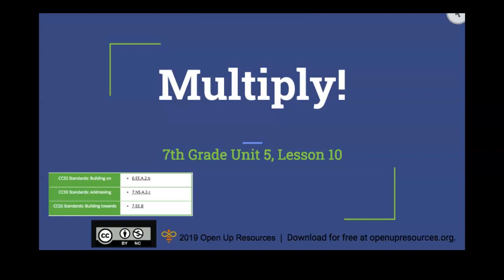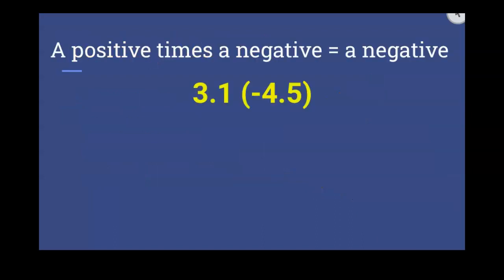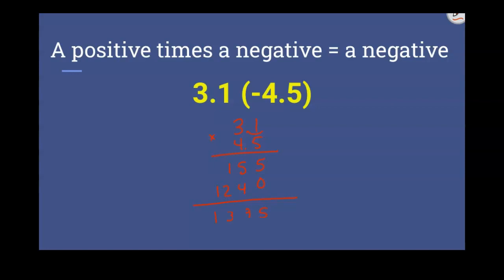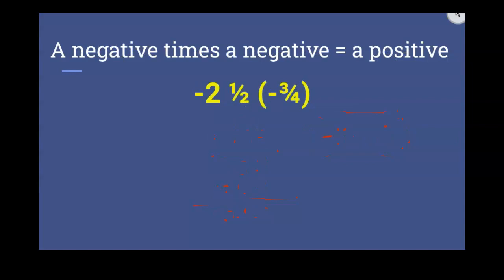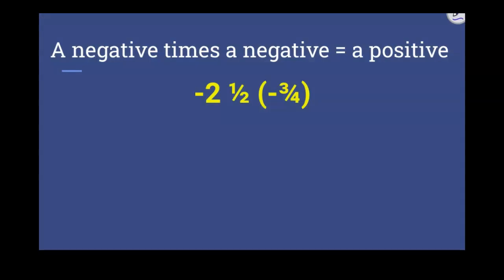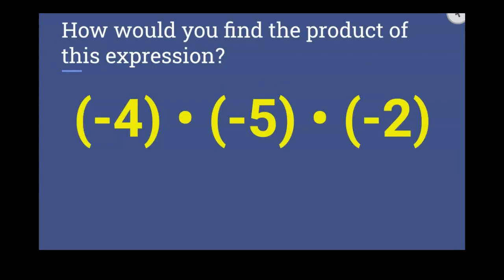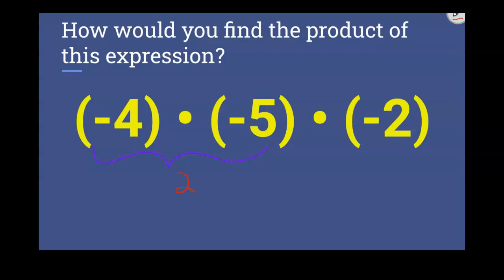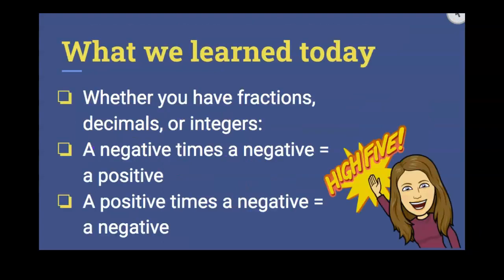Summary: Open Up 7th Grade 5.10: Multiply!